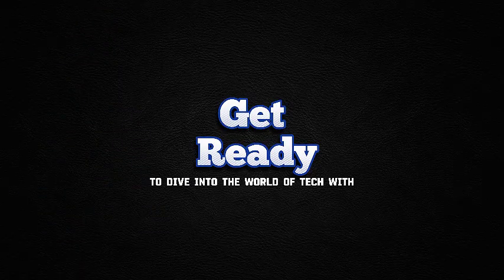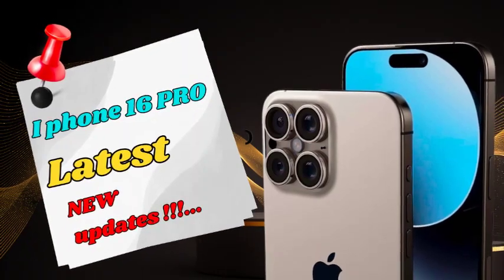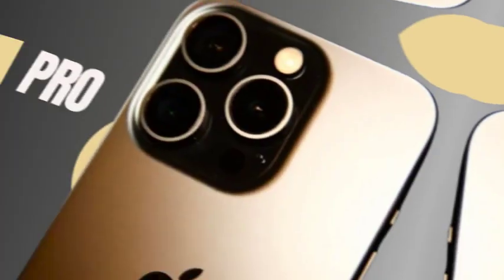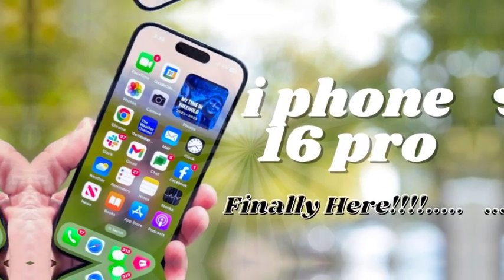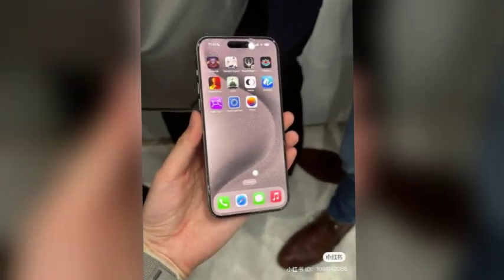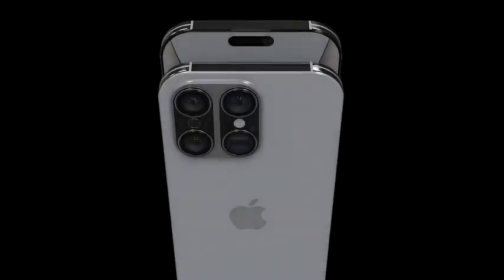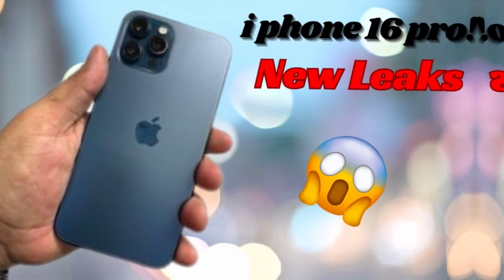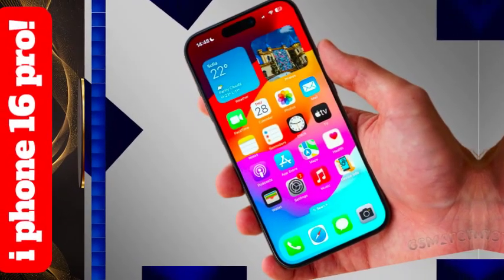iPhone 16 Pro: What You Need to Know